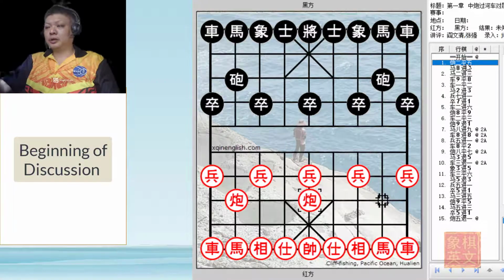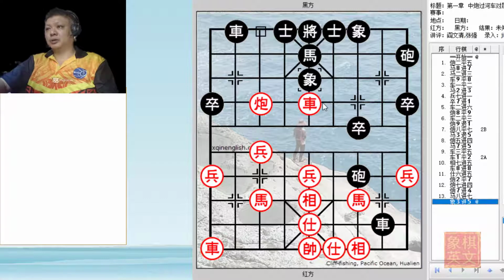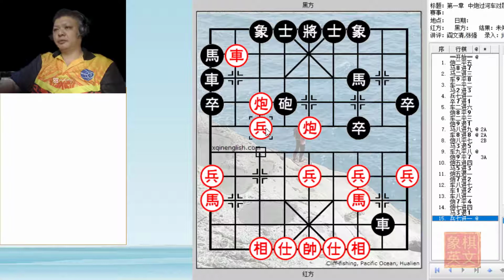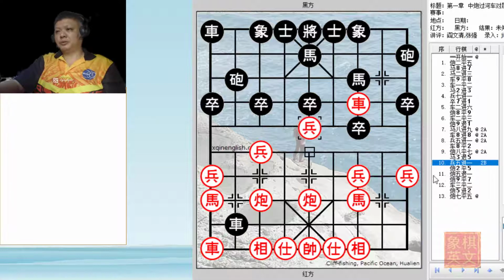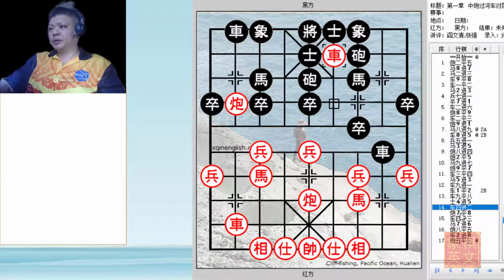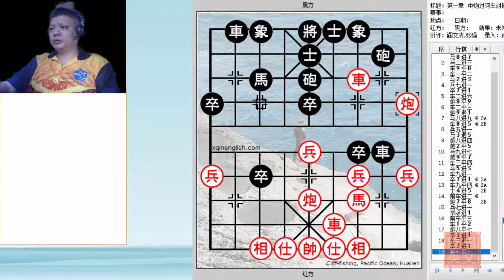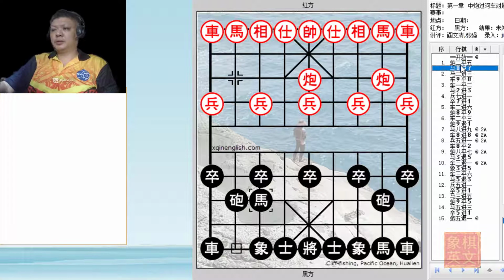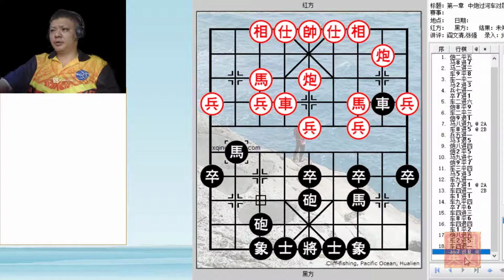Xiangqi (Chinese Chess) Opening Tabia and their Principles: Board 29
Chapter 1 Central Cannon with Pawn Ranked Chariot vs. Screen Horse Defense with Edge Cannon for Chariot Exchange Variation

Section 1: Red's Riverbank Horse Variation
Board 29 Red's H8+9 Variation

Time Stamps
0:00 Start
0:40 Beginning of Discussion
1:05 Position of Discussion
1:21 Red C8=7, another complicated variation
3:57 Variation A: Black's R8+8
7:36 Why Red better with C8=7 than C8=6
8:29 Another possibility: Red P5+1
9:55 Variation B: Black's R8+5
10:48 Black should not R1=2
11:40 Red should attack with R9=4
12:44 Black cannot A4+5
15:43 Review and Short recap as Black
13:28 Author/Book Introduction and end